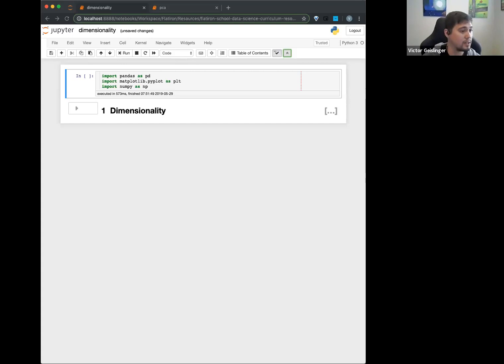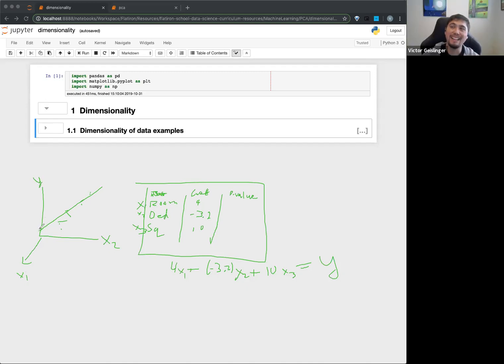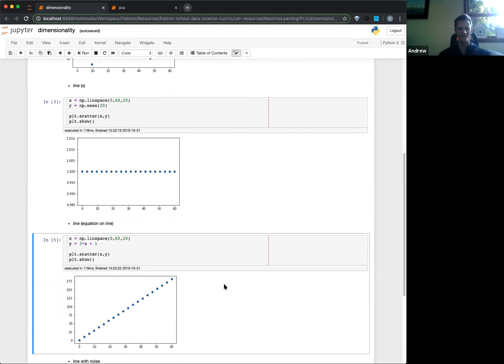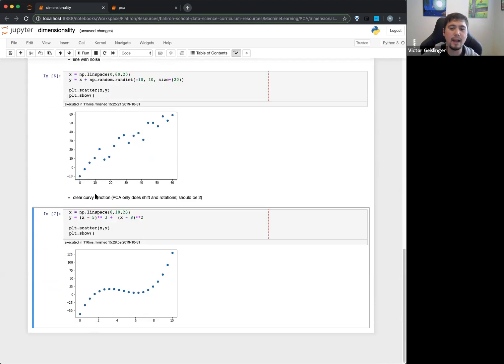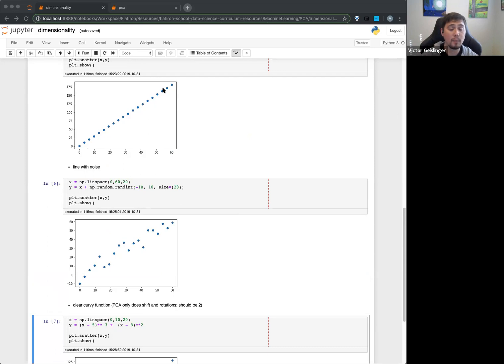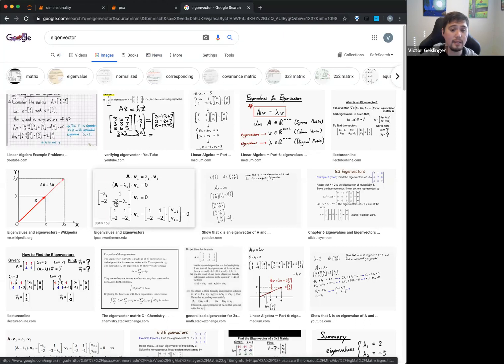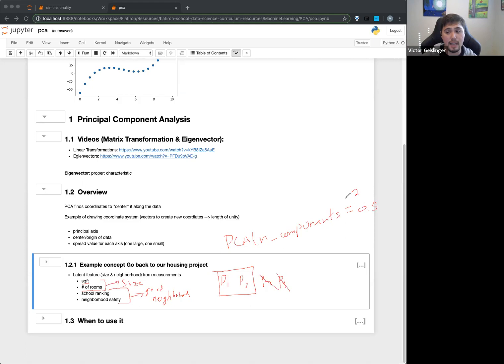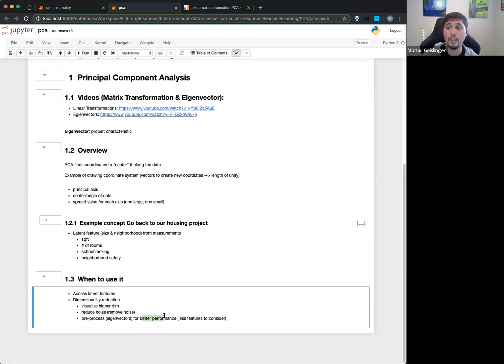Dimensionality Discussion & Principal Component Analysis (PCA) - M5S37 [2019-10-31]